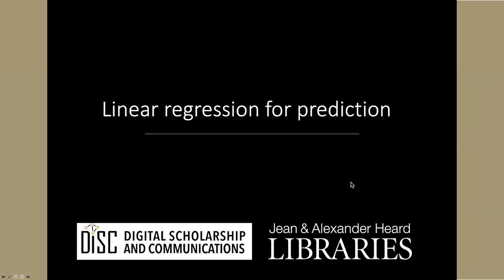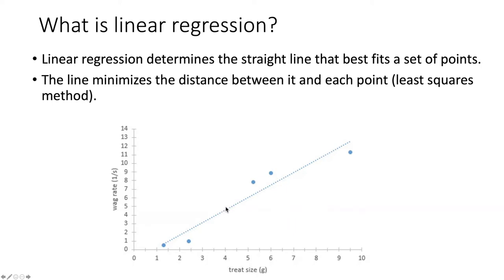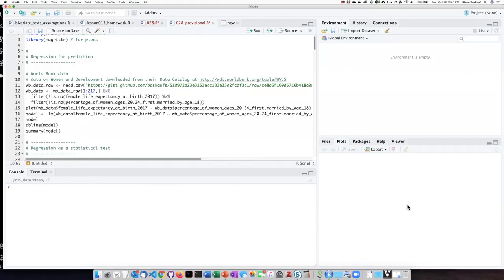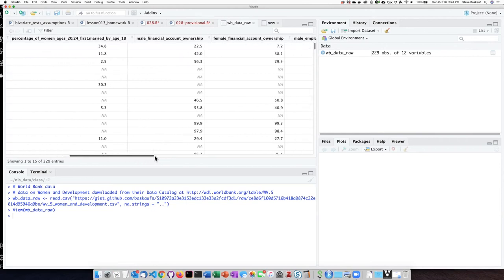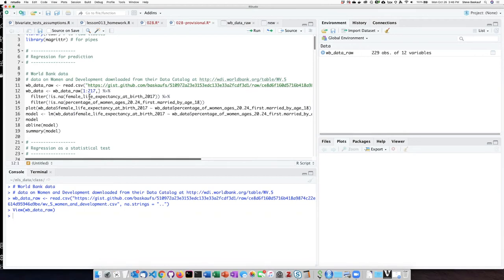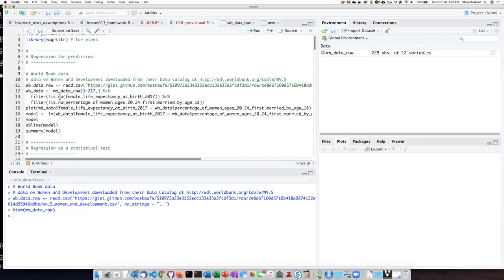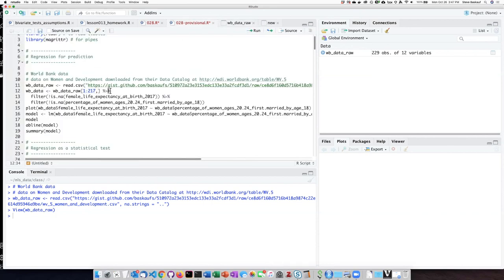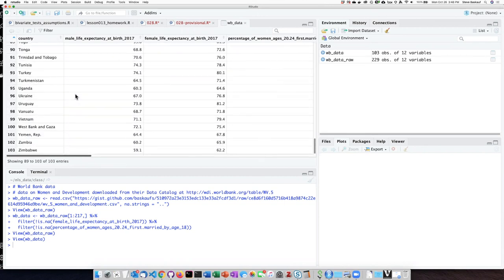028b What is linear regression?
Intro to stats with R - What is linear regression?